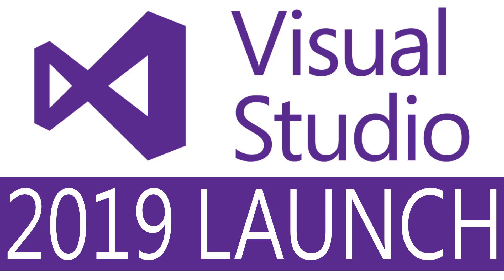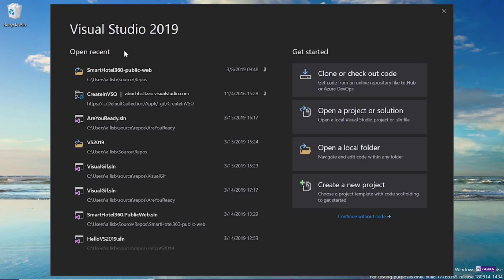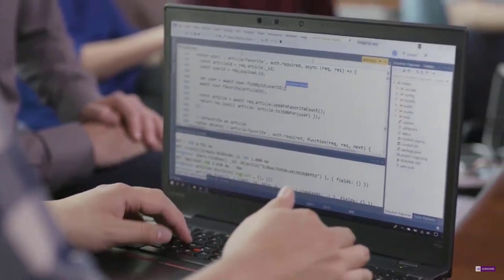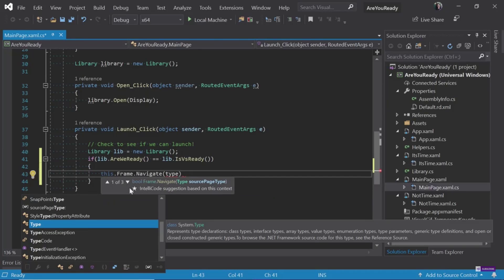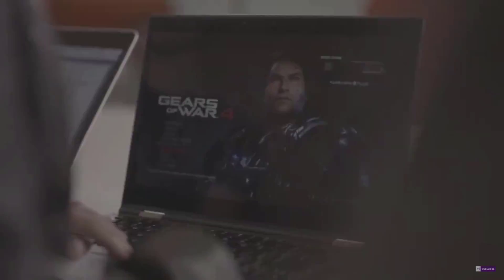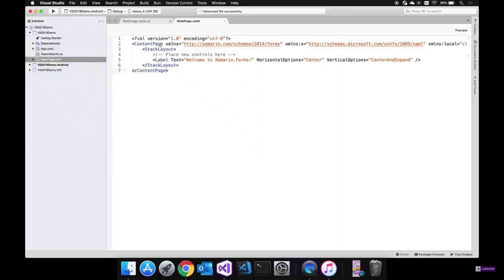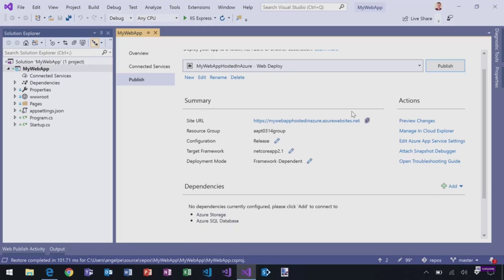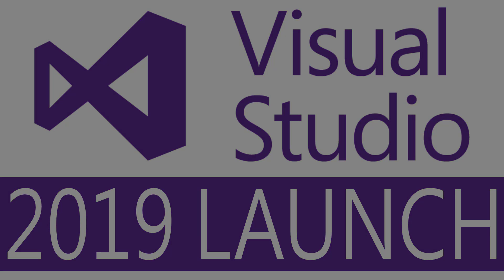Visual Studio 2019 Launch Keynote In Under 10 Minutes